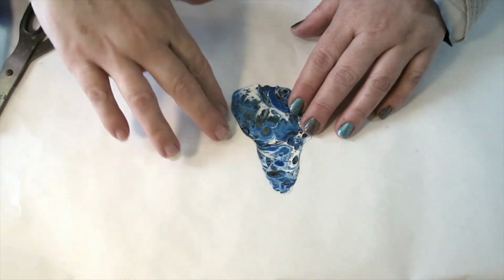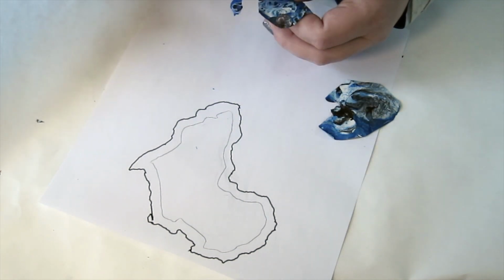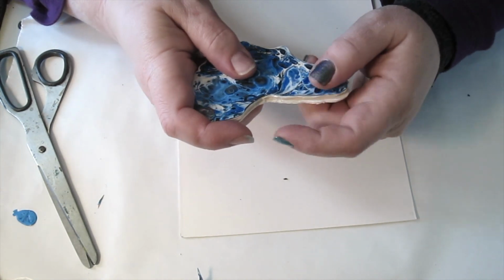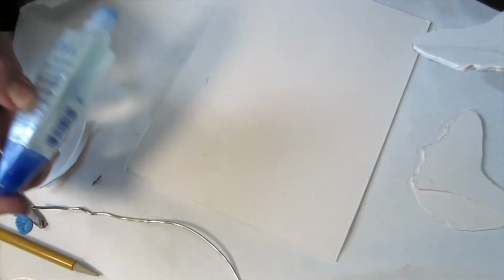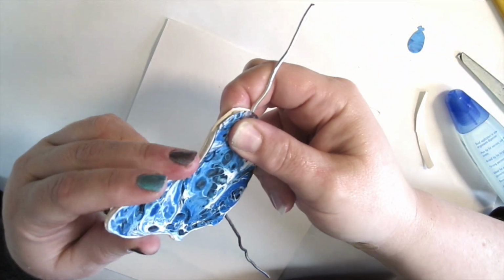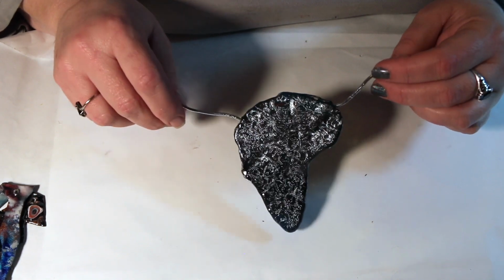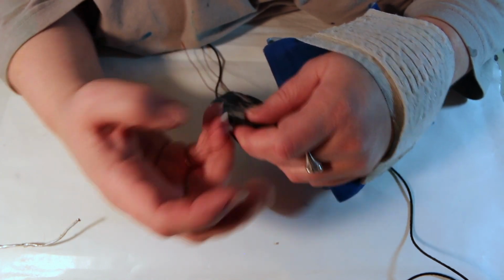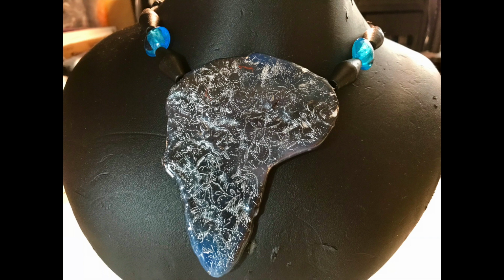Blue Africa Pendant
Blue Africa is an acrylic skin pendant fashioned from mat board and two different acrylic skins. It was inspired by the natural shape of dried drips off of a pour painting and the water crisis in South Africa as of the video's making.

☆☆☆…GENERAL INFO…☆☆☆

☆☆☆…PHOTOGRAPHY…☆☆☆

All photographs used in this video were taken by the YouTube content creator, Michelle L. Whitney, unless otherwise noted in the video itself.

Michelle L. Whitney owns the copyright to all of the images.

I create, share instructional videos, help out stuck creatives, and actively pursue creativity in this 9 to 5 world. I love interacting with others about their creative journeys and they obstacles they meet on the way. If you like what you see please stick around and become a subscriber!

Freaked out by stress then check out a href="my fun and practical approach to stress relief"